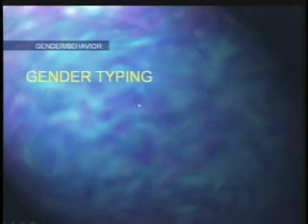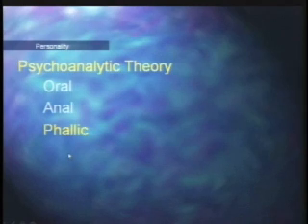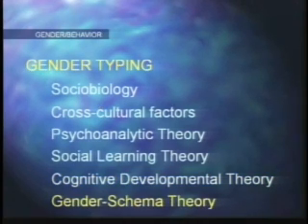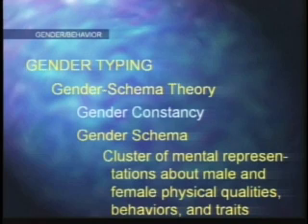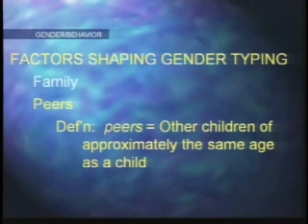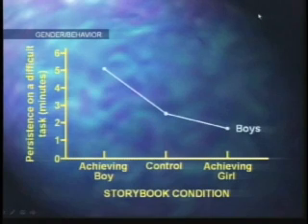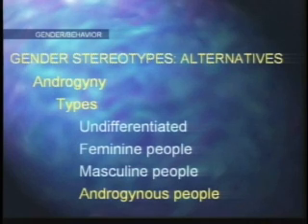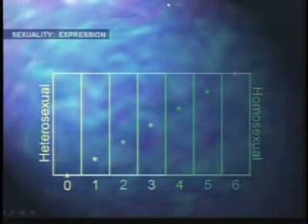PSYC 3347 LECTURE 6